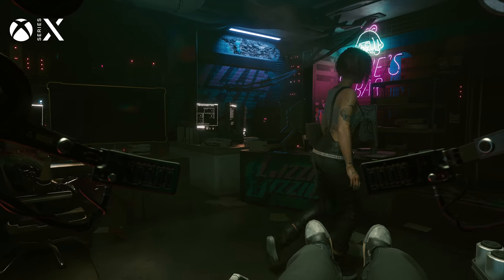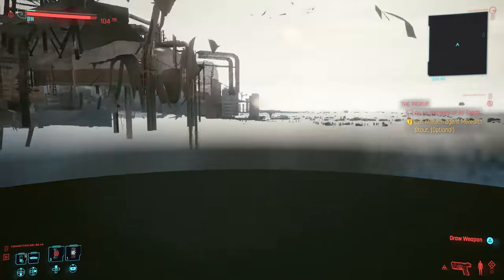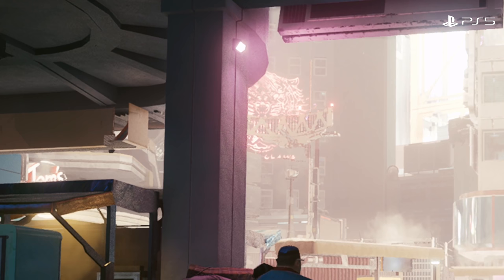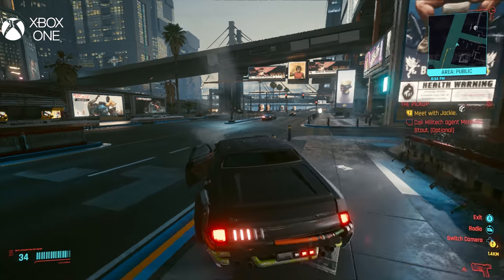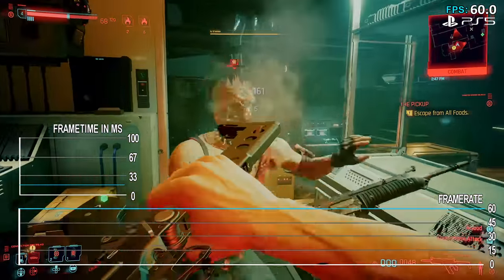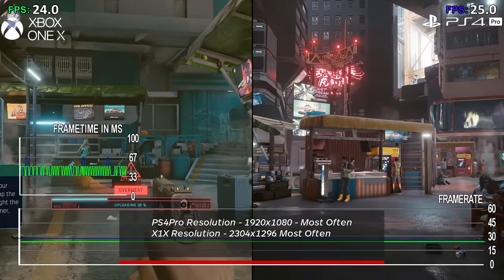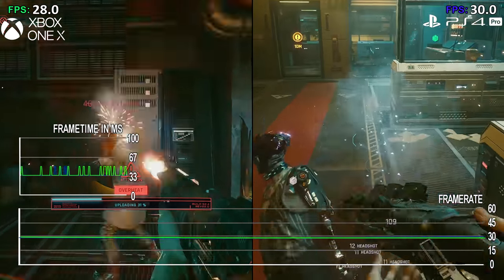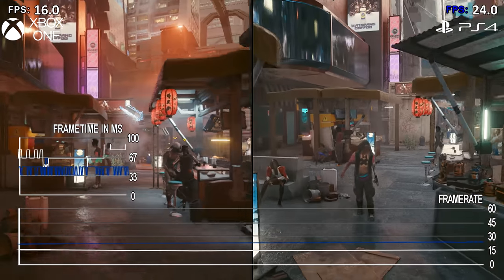Cyberpunk 2077 Console Performance Review - Patch 1.10 - 1.11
Cyberpunk 2077's latest patch 1.11 is a hotfix for version 1.10, so we've tested every console version of the game to see what CD Projekt Red got right, and what could still use a bit of work.

Cyberpunk 2077 has seen quite a bit of scrutiny for how it launched on consoles, especially around the base Xbox One and PlayStation 4. There have been multiple updates since its December 10th launch to try and smooth out framerate, squash bugs, and bring these version to a more playable state. NXGamer tested every console version including PlayStation 4, PlayStation 4 Pro, PlayStation 5, Xbox One, Xbox One X, and Xbox Series X to see if Patch 1.10 has made any drastic improvements to the overall experience.